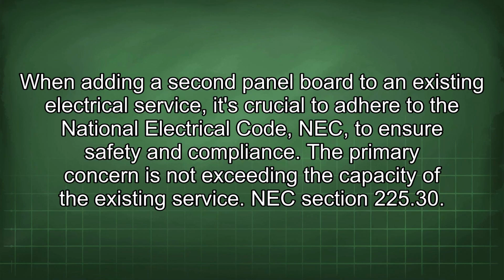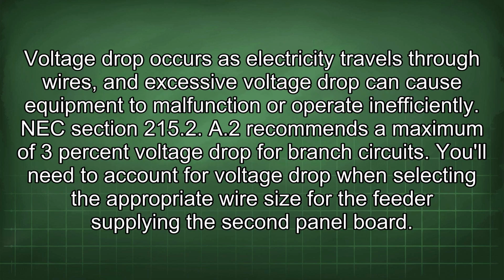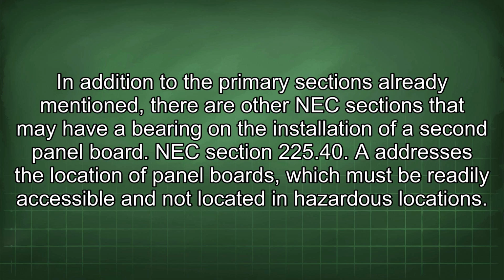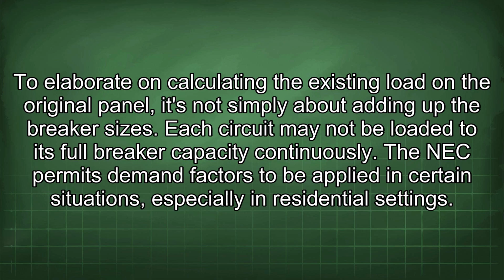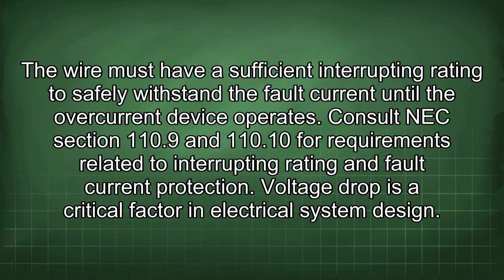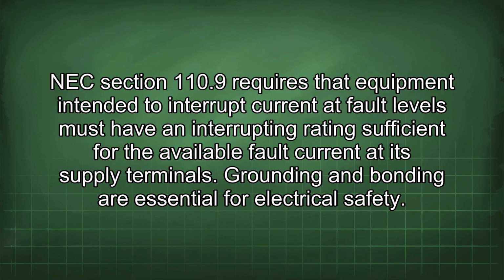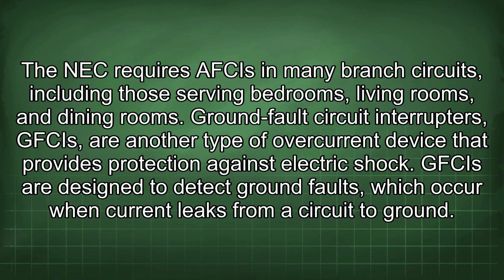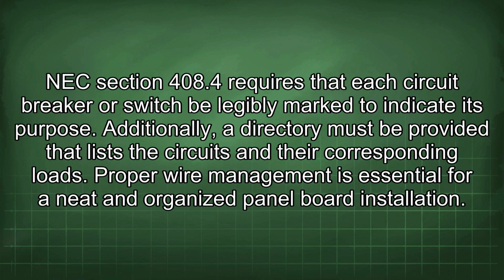Second Panel Board Size Calculation NEC Explained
Learn how to calculate the maximum size for a second panel board according to NEC standards. We cover load calculations, voltage drop, and relevant NEC sections. Ensure safe and compliant electrical installations.